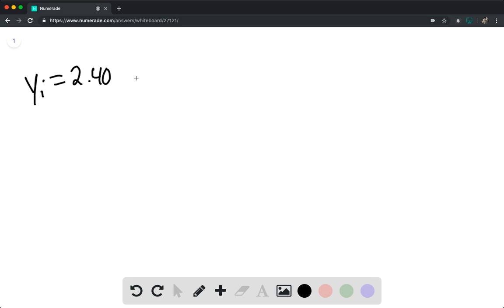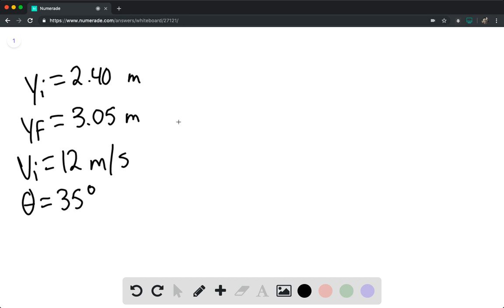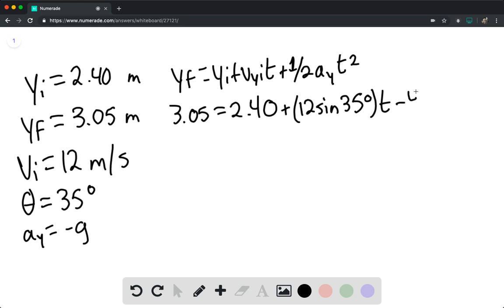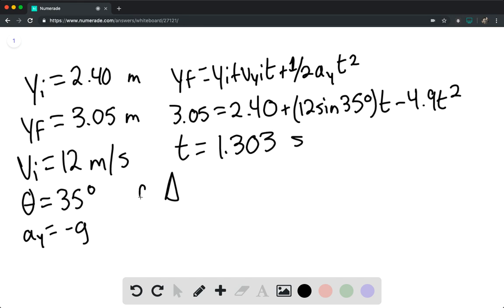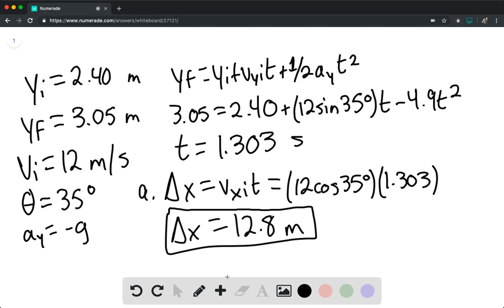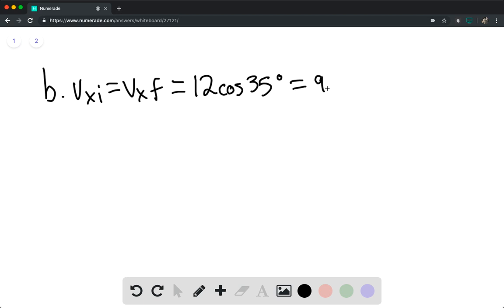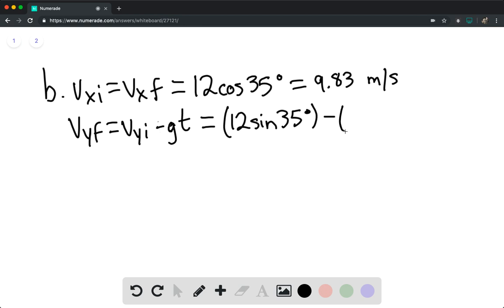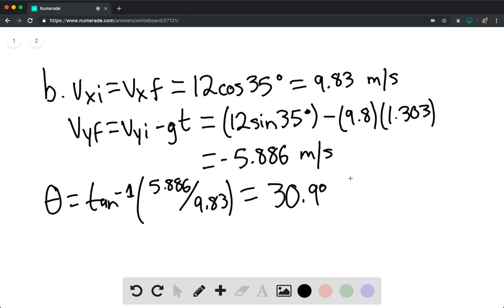A basketball is shot from an initial height of 2 40m Fig 3 57 with an initial speed 12 ms directed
A basketball is shot from an initial height of 2.40m (Fig. 3-57) with an initial speed 12 ms directed at an angle 35 above the horizontal. ( ) How far from the basket was the player if he made a basket ( ) At what angle to the horizontal did the ball enter the basket(Figure can't copy) (Fig. 3-57)

📕 Economics Q&A
📕 Chemistry Q&A
📕 Math Q&A
📕 Statistics Q&A
📕 Computerscience Q&A
📕 Accounting Q&A
📕 Biology Q&A
📕 Physics Q&A